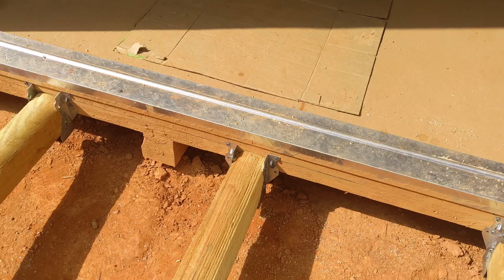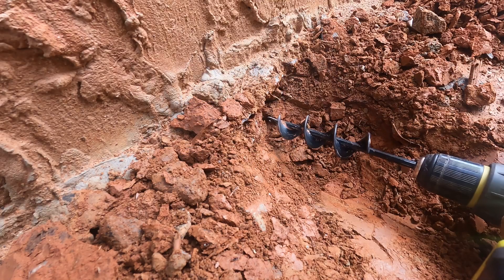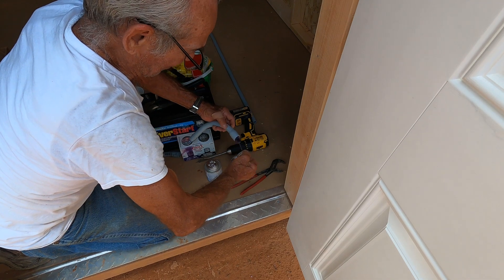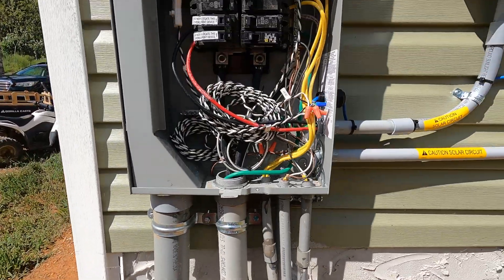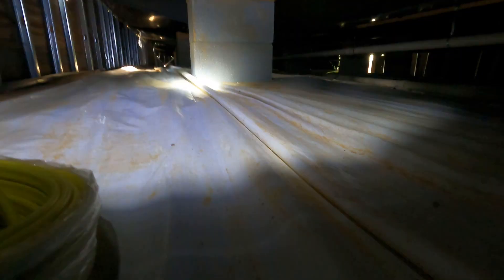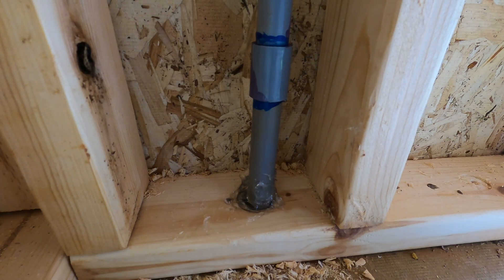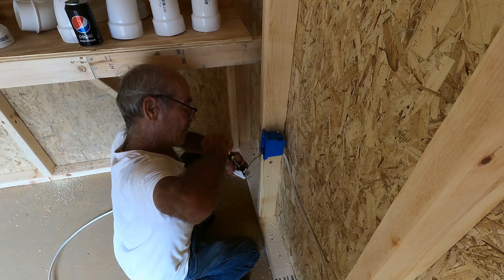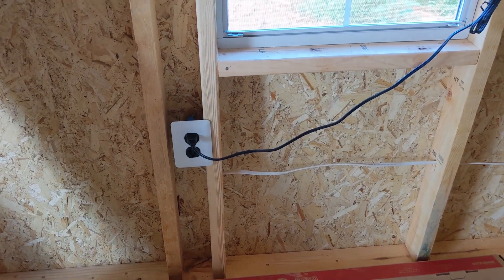Running Electricity to Shed - Outlets and Lights - Powering Outdoor Storage for Freezers and Fridge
We ran about 125' of electrical wire from our main breaker through the crawlspace under our home and to our brand new shed. This project ended with a light switch to power our 8' LED strip light and three power outlets to run our freezer and refrigerator to store our meat, eggs, and produce that we sell on the farm. We also installed a GFCI outlet for power tools and a battery charger.

Thanks to our Patrons, Al Osgood, Tere'sa Timmons,  and Lisa!